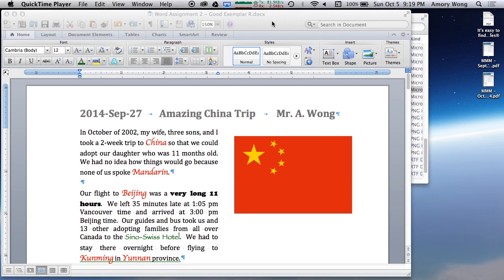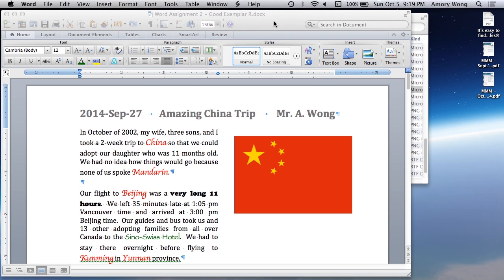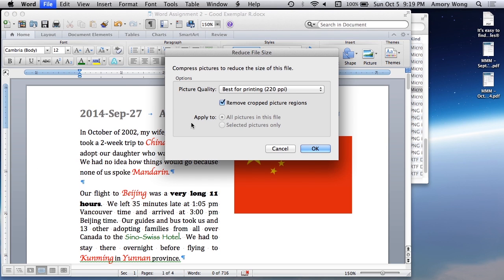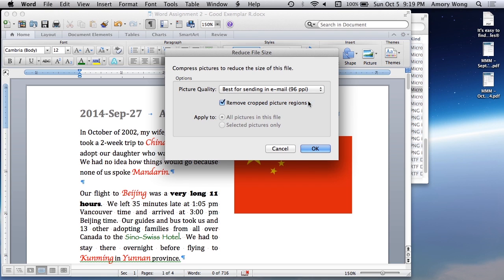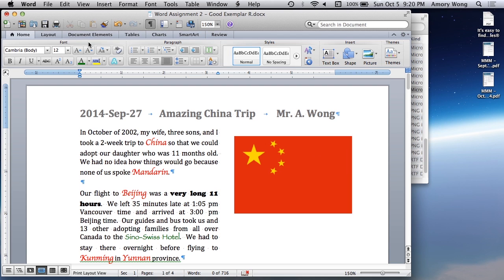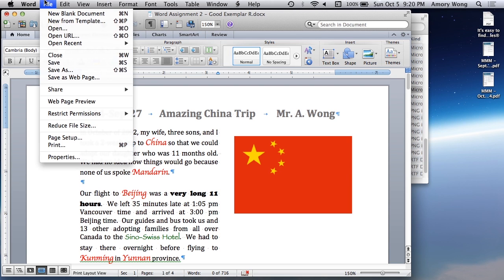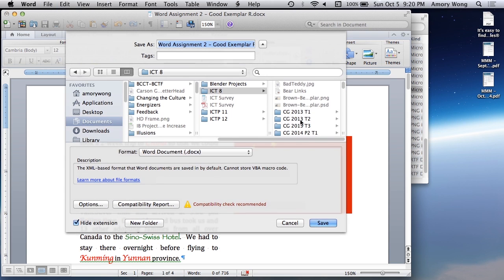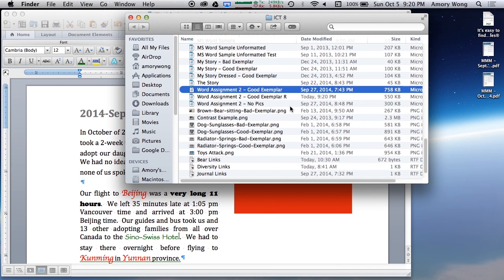Word Reduce File Size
Mini lesson on how to reduce the file size of a Word document.  You will want to reduce the file size if you the document is going to be emailed or downloaded or if you just want to save disk space.  Keep the original around for hi-res printing.